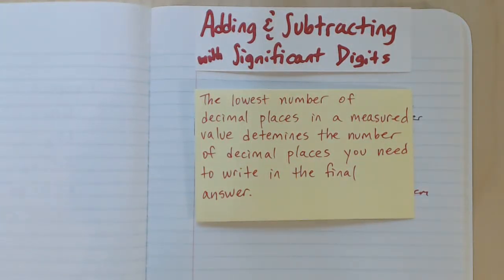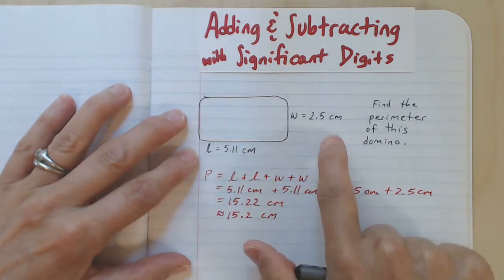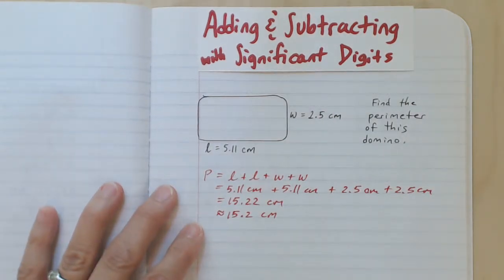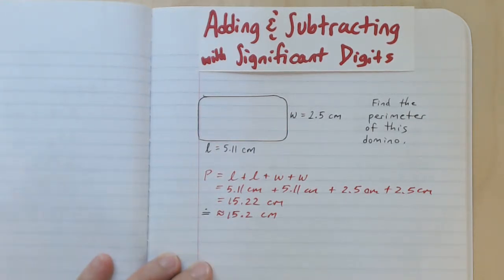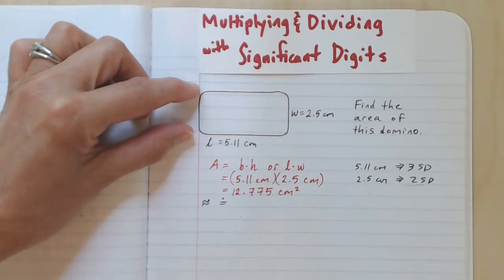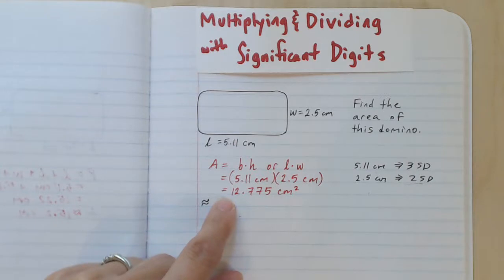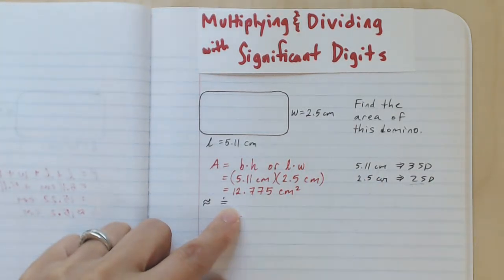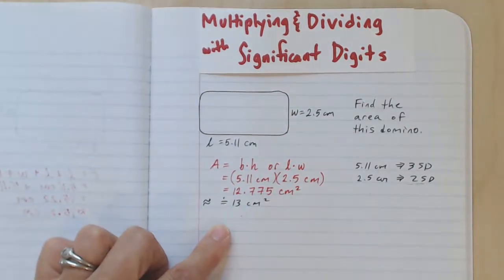Arithmetic with Significant Digits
Adding and Subtracting, Multiplying and Dividing rules for arithmetic operations with significant digits.